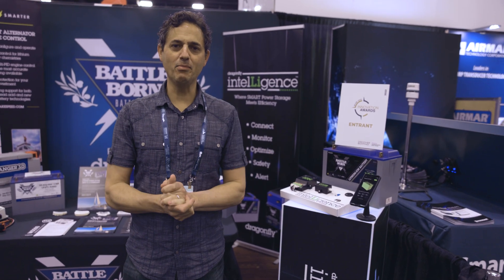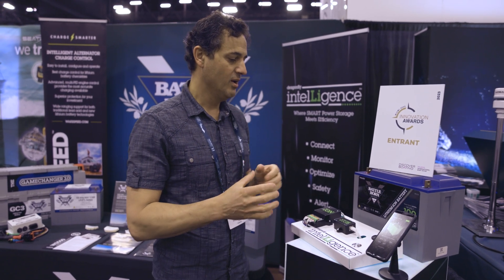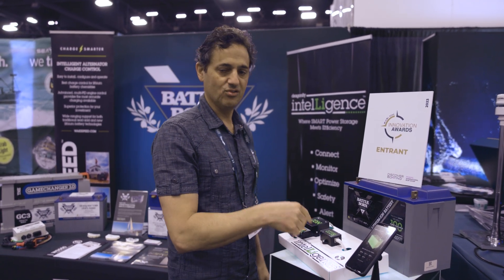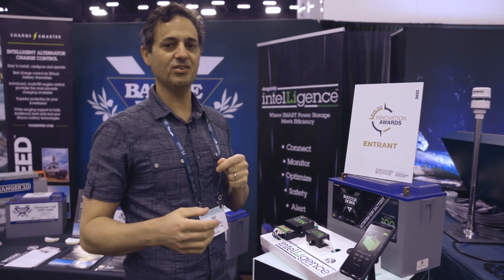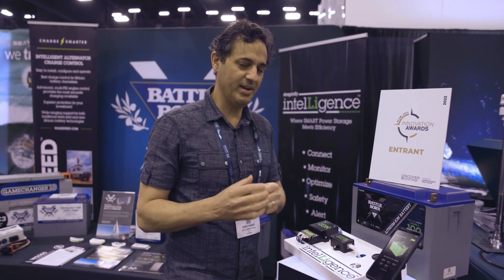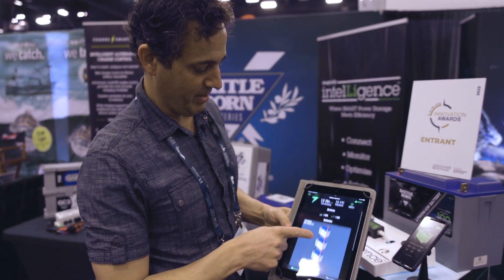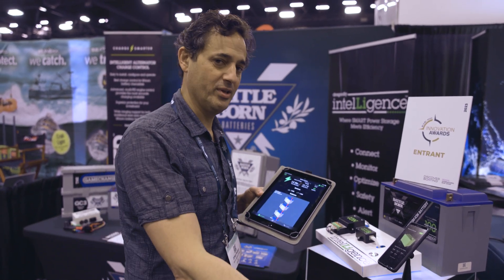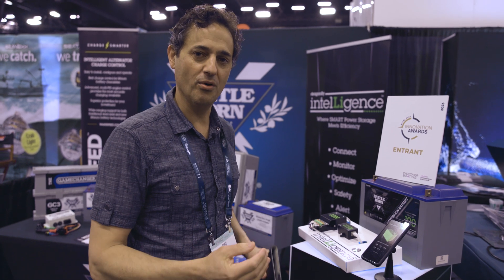Exploring the Possibility for ABYC Compliant Lithium Power Systems at the Miami Boat Show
Dragonfly Energy and Battle Born Batteries CEO, Dr. Denis Phares, walks us through the all-new Dragonfly IntelLigence capabilities and how the new technology is making ABYC compliant lithium power systems possible ... all present at the 2023 Miami International Boat Show.